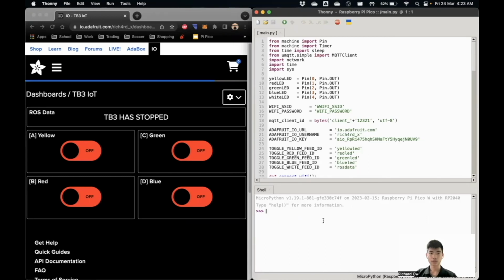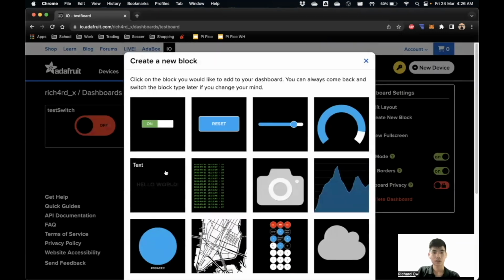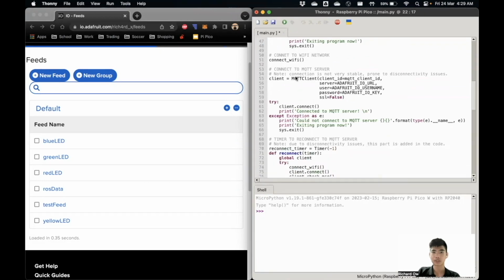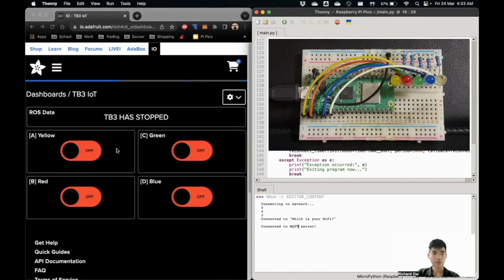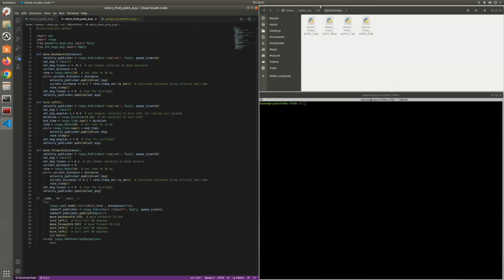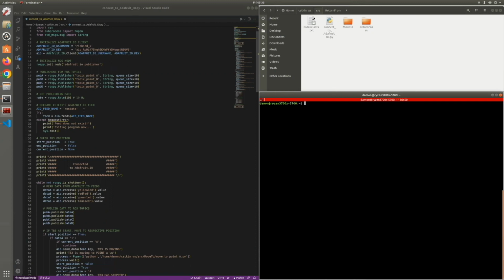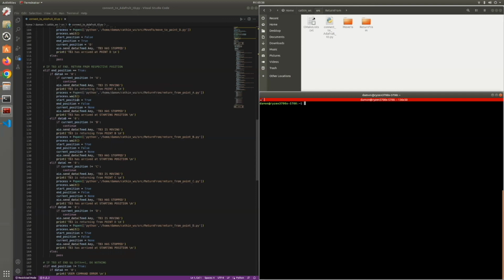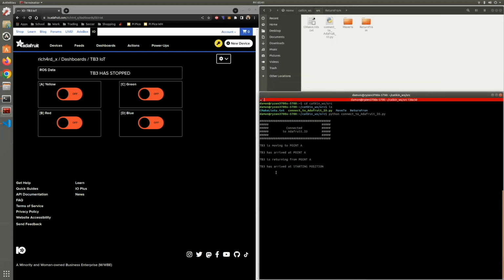IWSP Project - Internet of Things (IoT) Solution for Autonomous Robot Navigation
This is the demo of IWSP project  by SIT student - AInternet of Things (IoT) Solution for Autonomous Robot Navigation

Recommended WSQ ROS Training
NICF - System integration with Robot Operating System (ROS)

Recommended ROS Training
1. Full Robot Operating System (ROS) Training

2. Advanced Robot Arm Training with ROS and Python